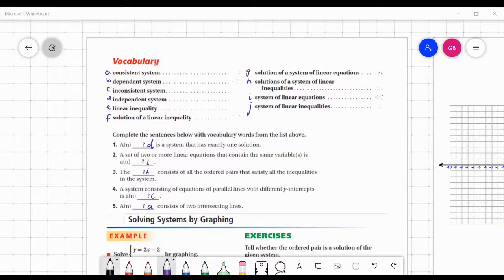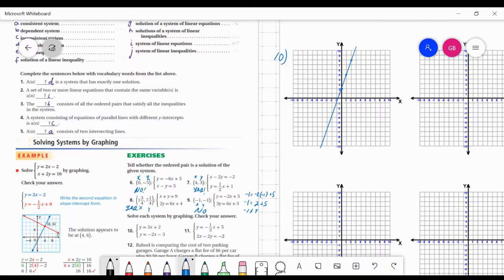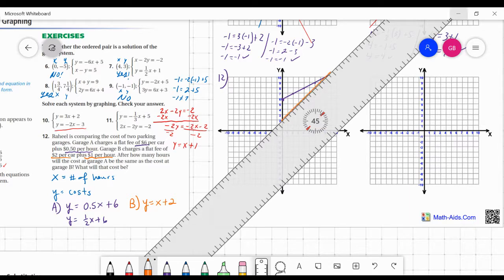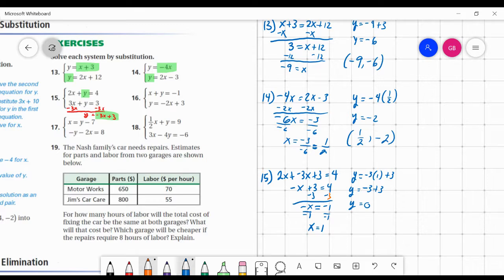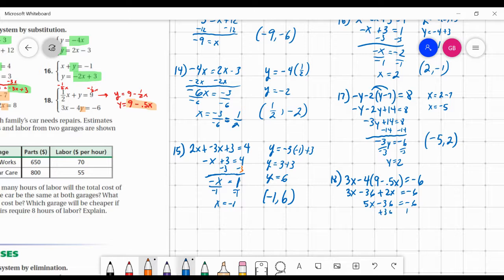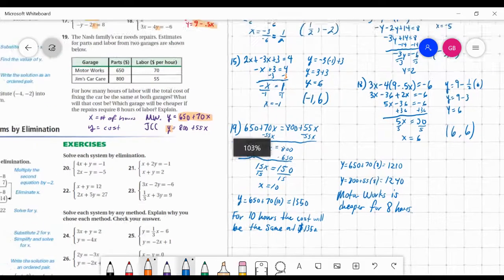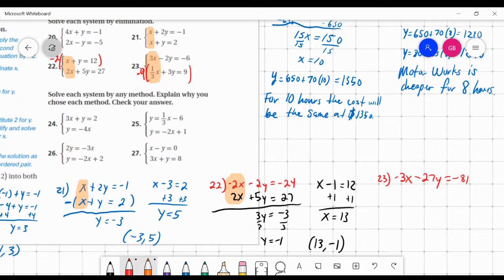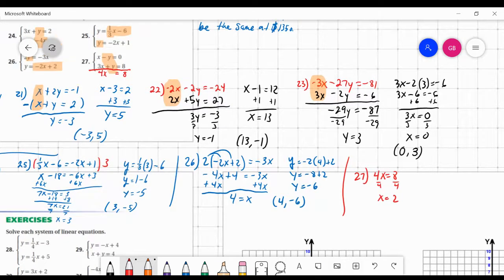Answer KEY Pages 1 and 2